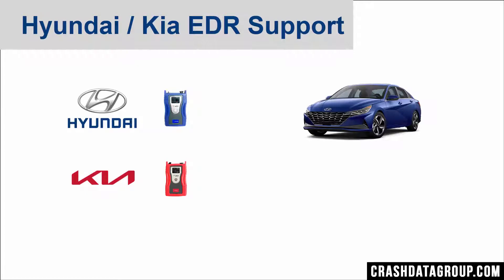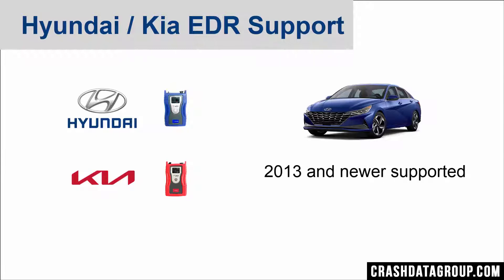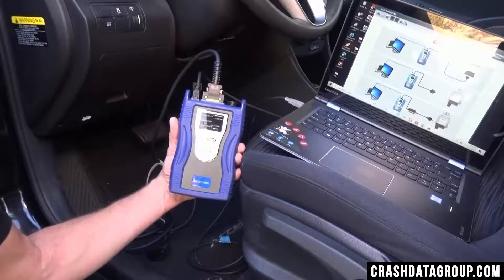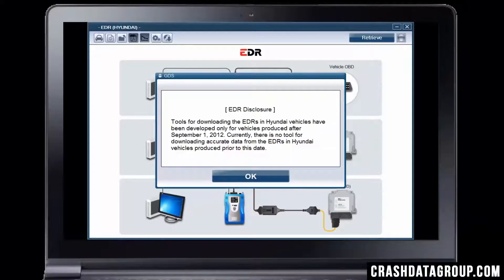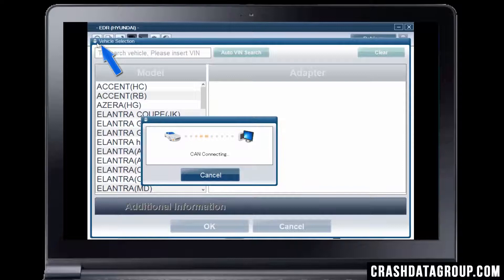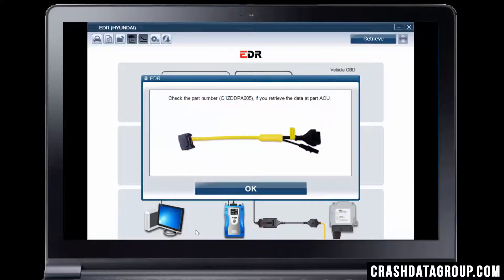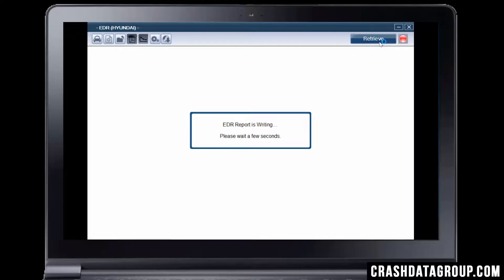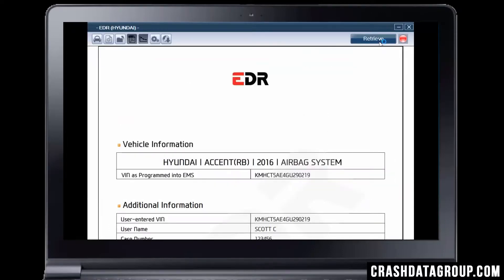GIT EDR Tool: How to perform a DLC Download (Hyundai / Kia)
Crash Data Group demonstrates how to retrieve / download the EDR data contained in the black box (airbag control module) of a 2016 Hyundai Accent with the GIT Hyundai EDR Retrieval Tool using the OBD/DLC method. The procedures in this video are identical if downloading EDR data from a Kia vehicle using the GIT Kia EDR Retrieval Tool. The EDR is a device that automatically records important technical information inside the vehicle in the seconds before, during and after a crash. EDR reports have become a vital part of investigations conducted by insurance claims adjusters, law enforcement and collision reconstructionists.